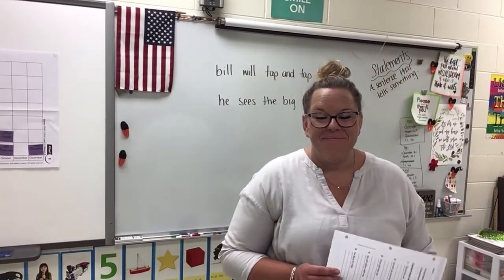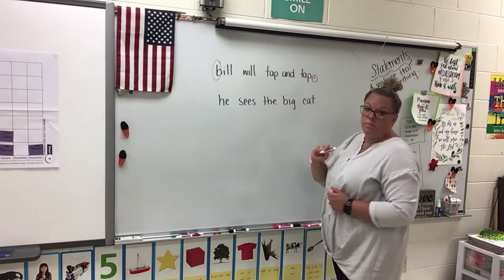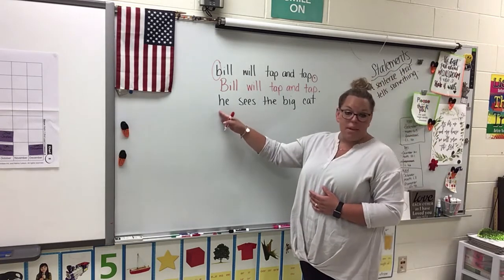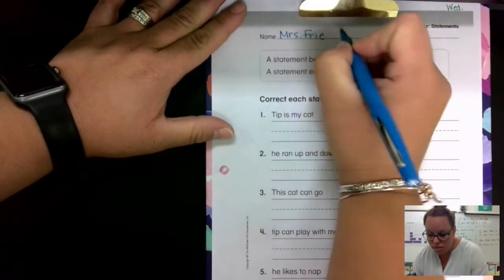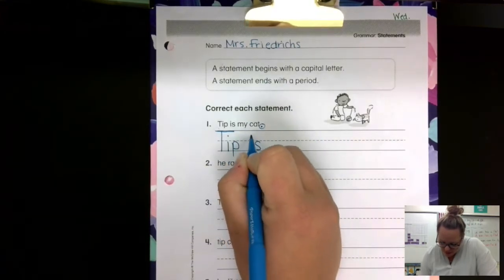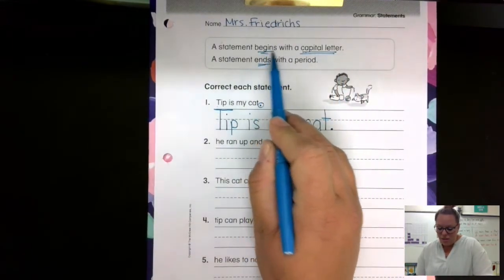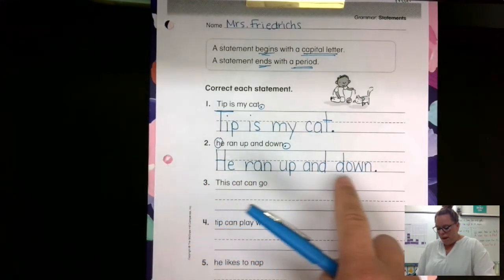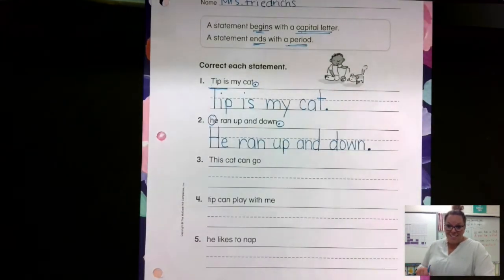Grammar U1: Week 3 day 3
Statements Day 3